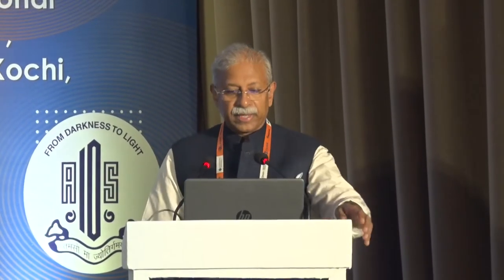AIOC2023 IC541 topic Dr N V ARULMOZHI VARMAN Role of Femtosecond laser based cataract surgery